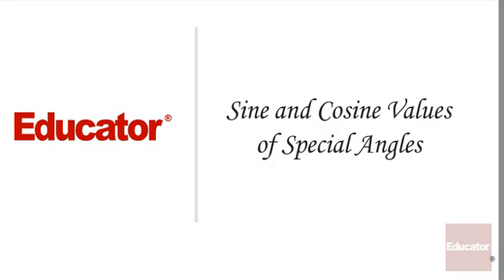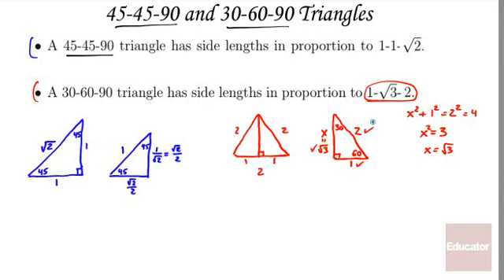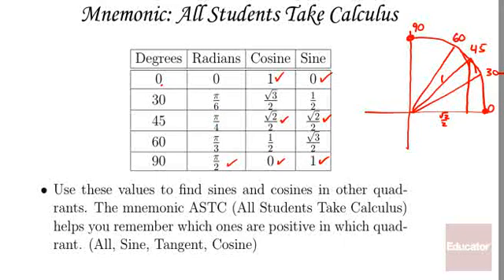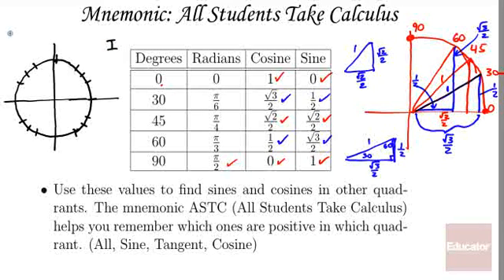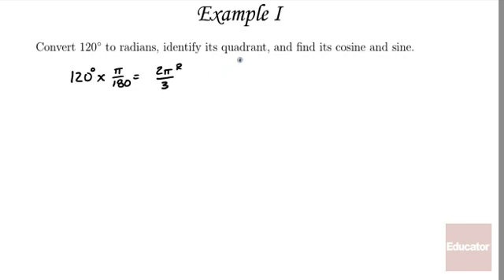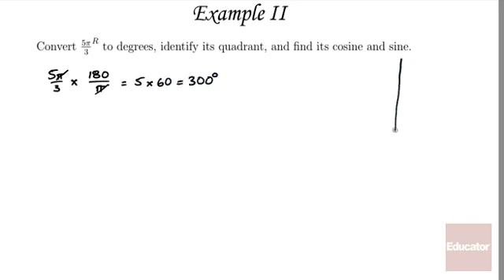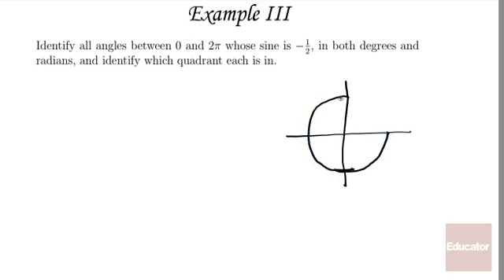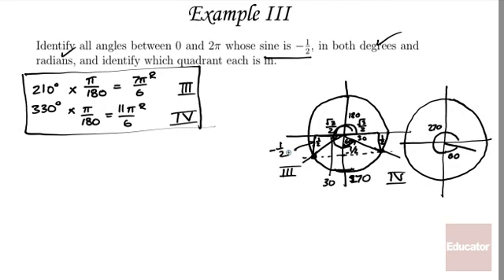Sine and Cosine Values of Special Angles